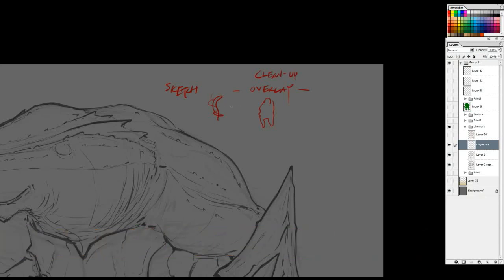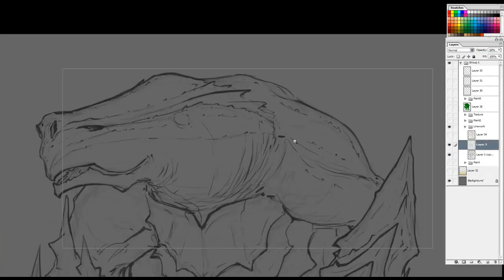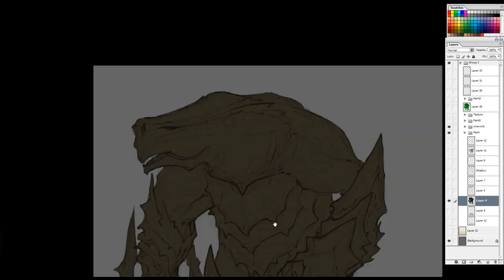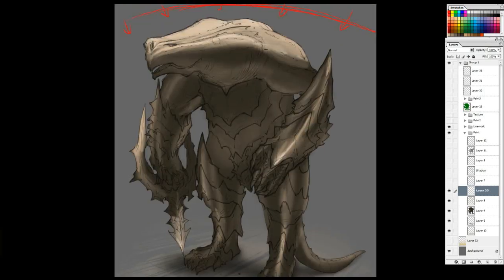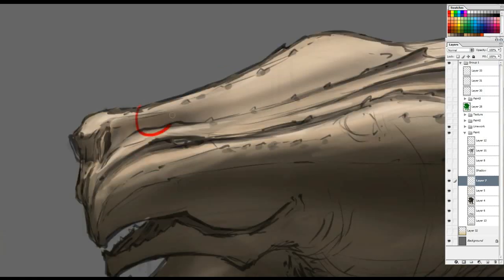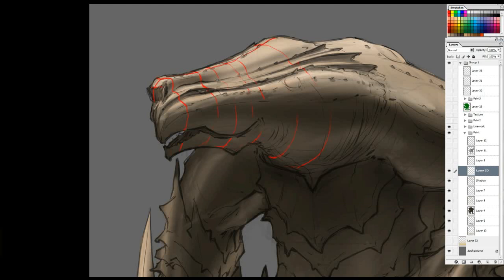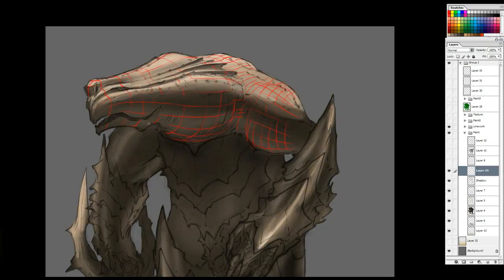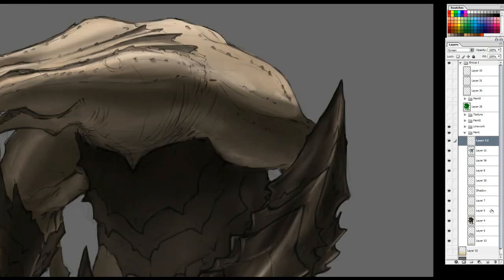Design Cinema – EP 11 - Lizard Dude Part 02